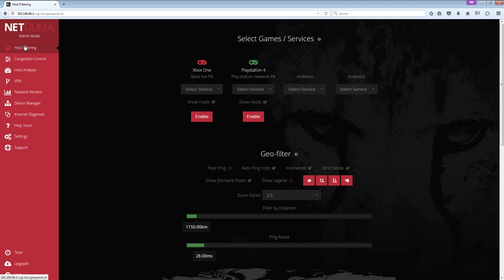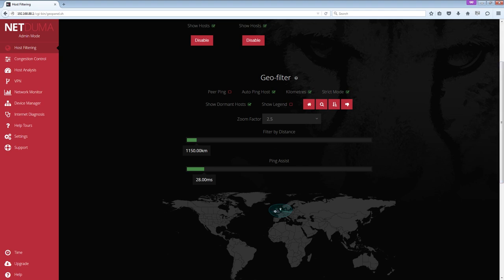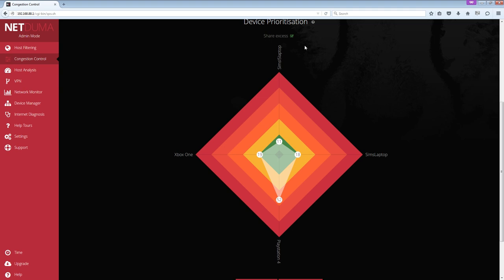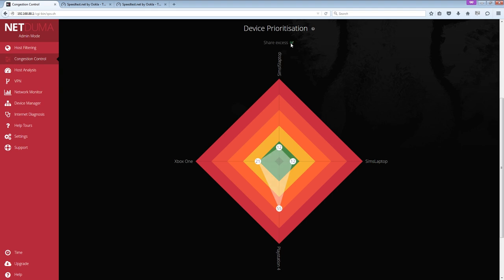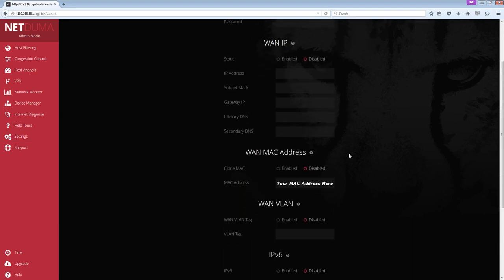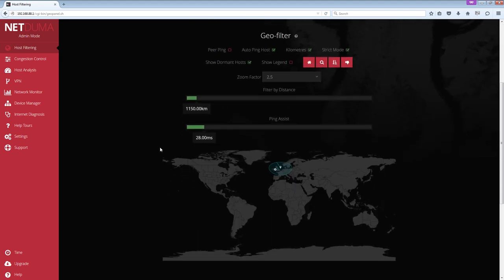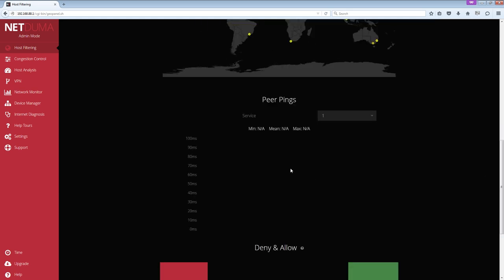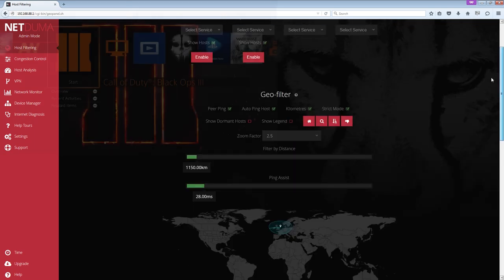Netduma R1 New Firmware Update 1.03.5 | SimJC74 R1 Netduma Tutorials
Improved network speeds, geofilter, ping assist and proper bandwidth control is now available. Sim presents the new Netduma firmware update 1.03.5 for the Netduma R1 gaming router. Demo gameplay at end of video.